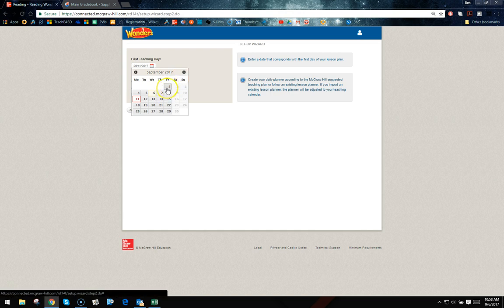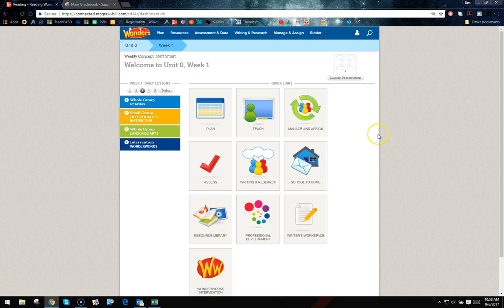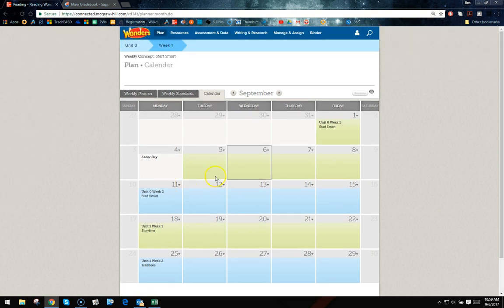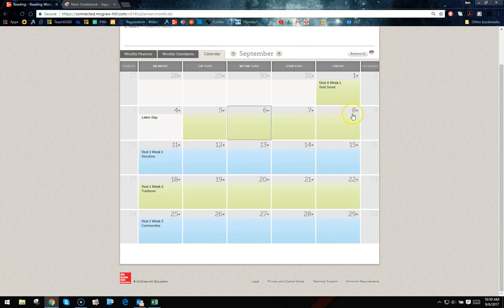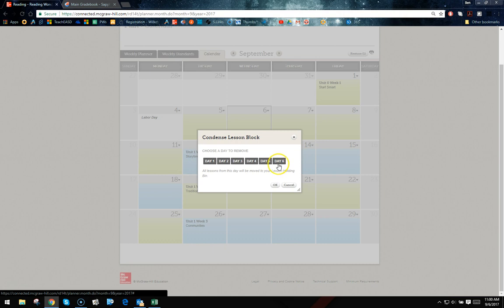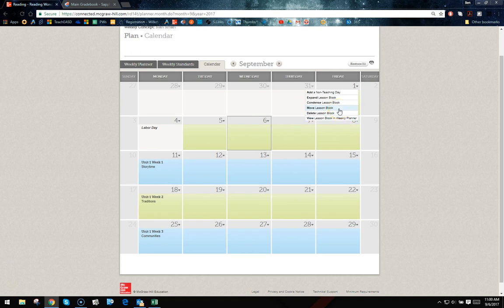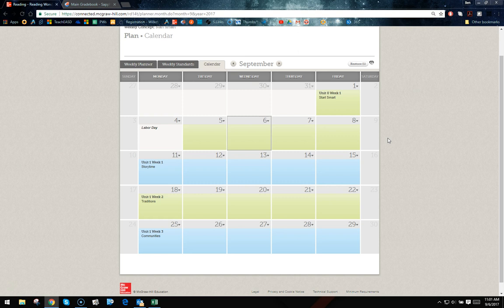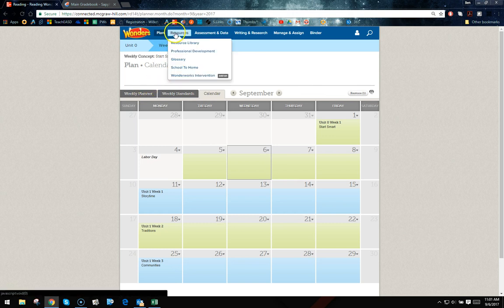EASD Connect ED Calendar Setup